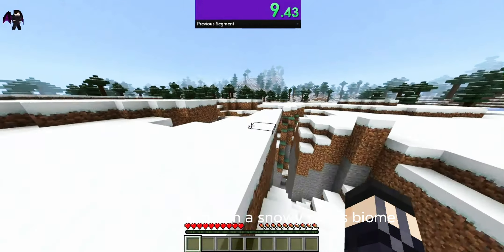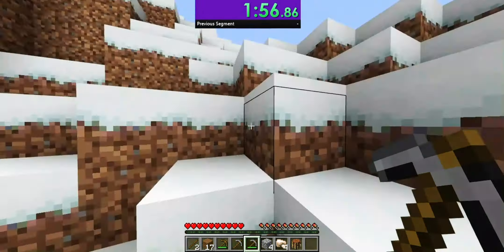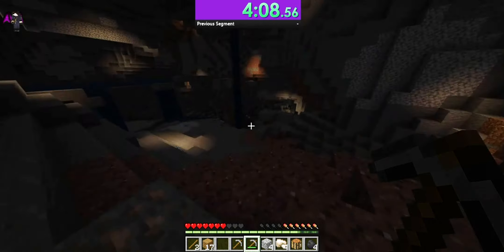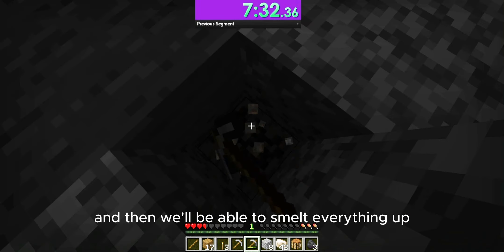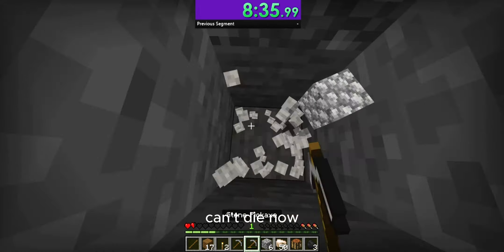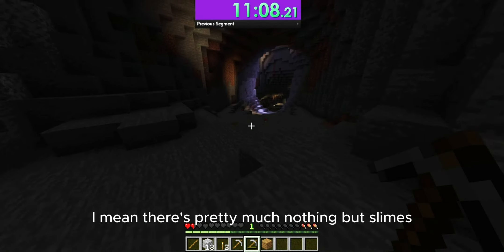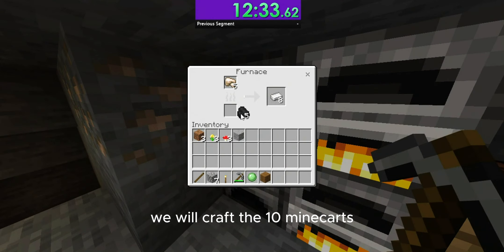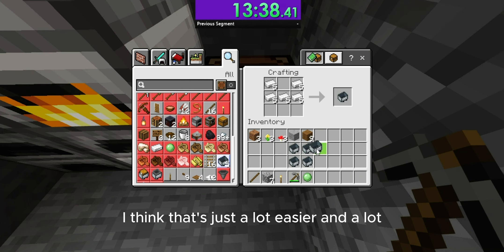Speedrunning Obtaining 10 Minecarts Until @Camman18 Notices Me: Episode 2